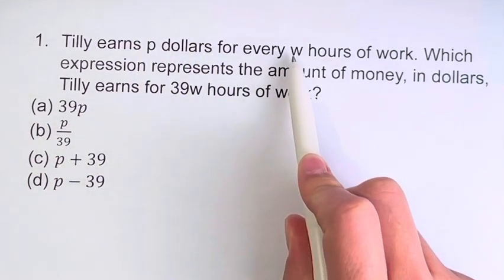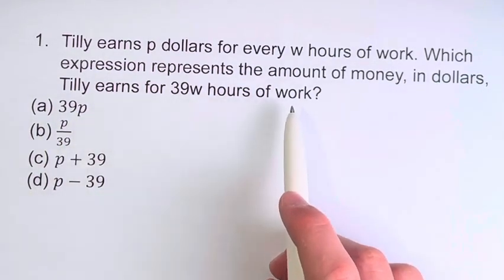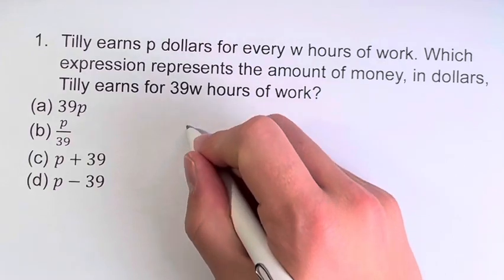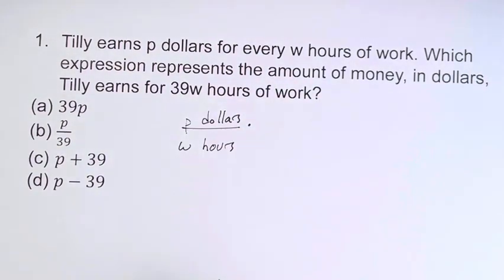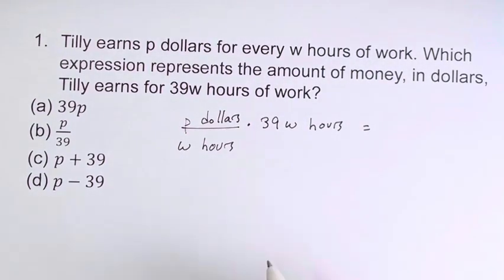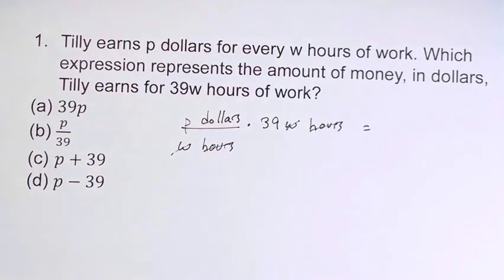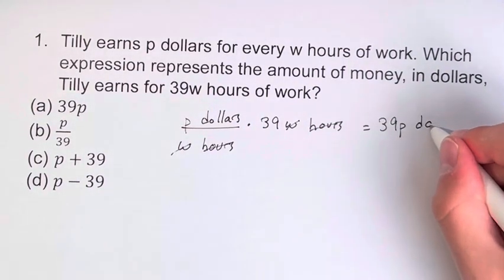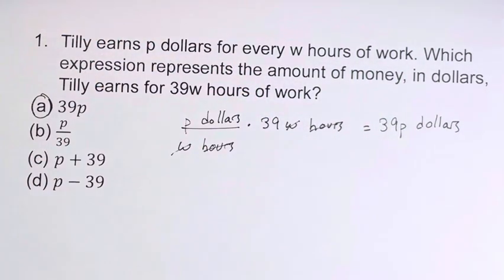1. Tilly earns p dollars for every w hours of work. Which expression represents the amount of money,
1. Tilly earns p dollars for every w hours of work. Which expression represents the amount of money, in dollars, Tilly earns for 39w hours of work?
(a) 39p
(b) p/39
(d) p-39